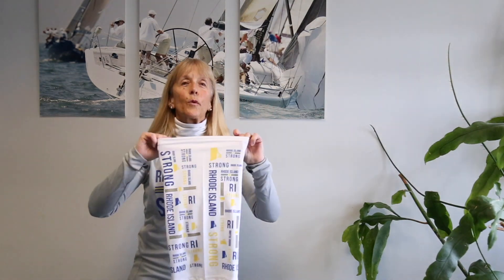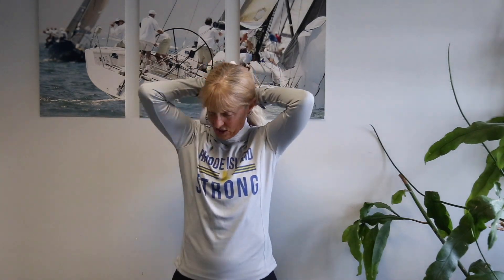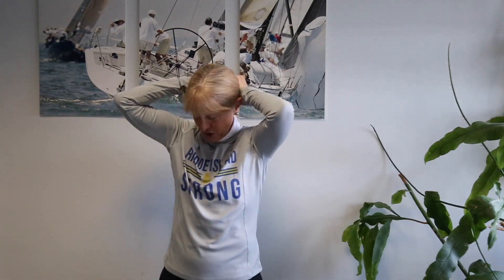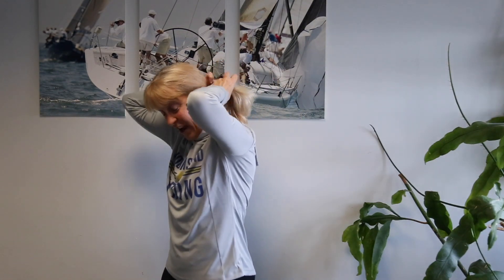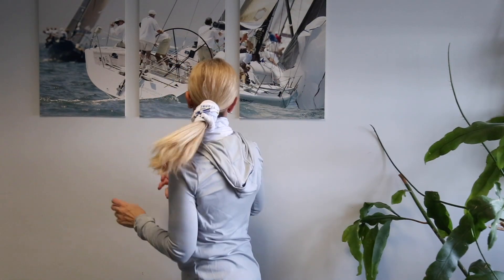Product review - Custom Neck Gaiters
Custom neck gaiters from Team One Newport!